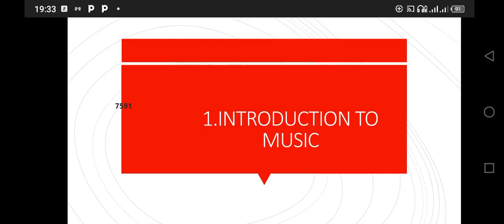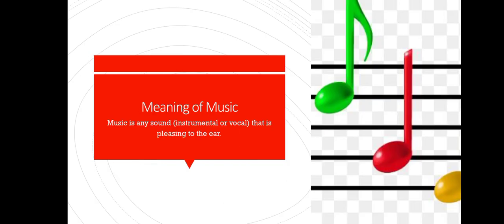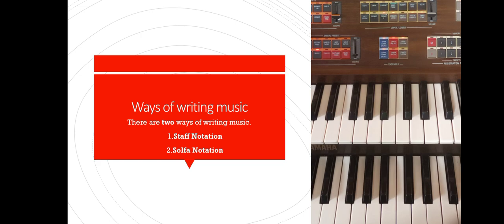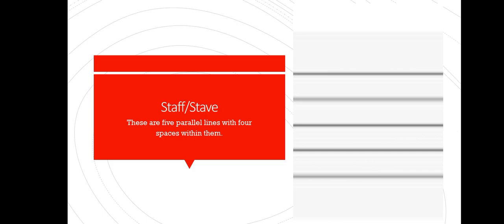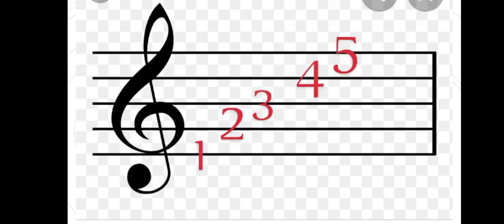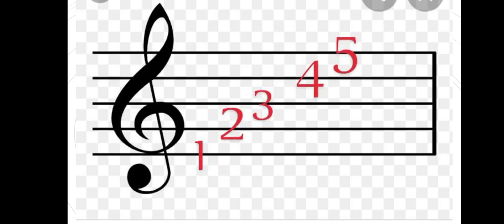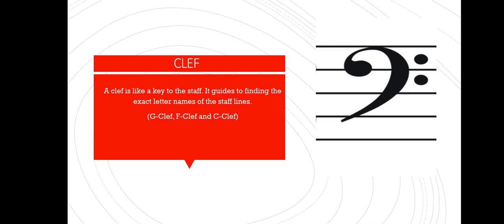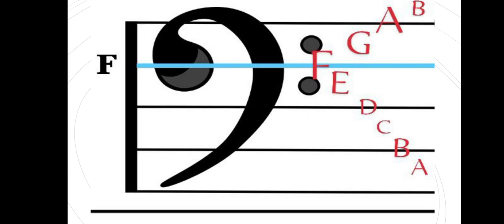INTRODUCTION TO MUSIC THEORY FOR ABSOLUTE BEGINNERS IN 18 MINUTES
Here in this video is an easily understood concept of music theory for the beginners.
It features the meaning of Music and a few symbols and terms considering their meanings and use with respect to MUSIC THEORY 🎶.
We are here to guide you step by step from Beginner level to advanced, where you can be able to apply these skills in your instrument playing, you can be able to read other Composers' scores 🎼 and you will without doubt be able to write your own scores 🎼
Comment on improvements and more clarifications to be featured in the next lesson